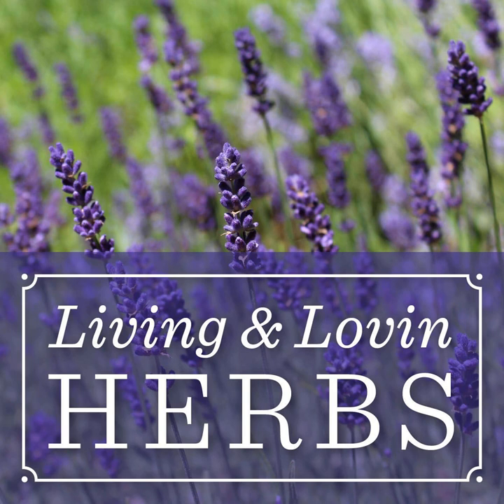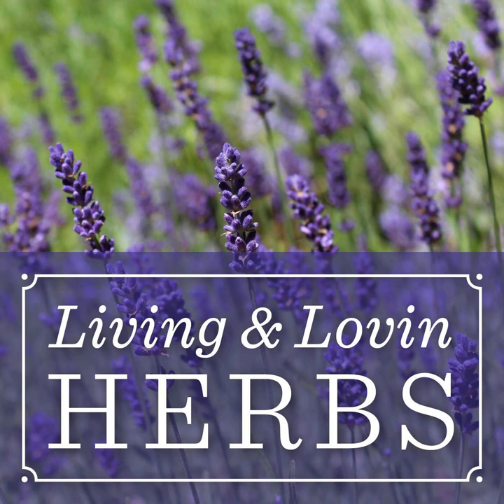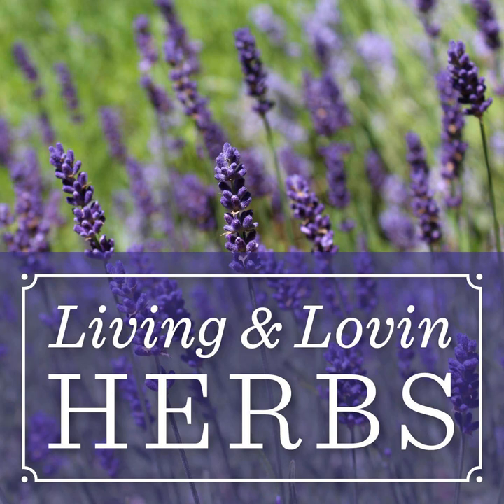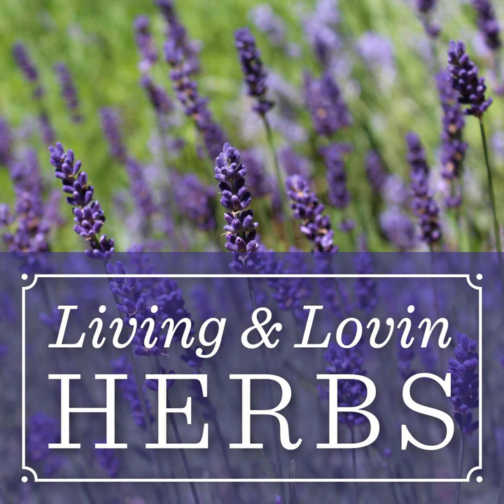11 Fall Garden Cleanup and Winter Gardening Part 2 with Bettylou Sandy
Sign up for our newsletter to learn more about herbs, promotions, and news we have to share.

Join us on Sunday's 10 AM EST for Herb Talk Live! On Youtube and Clubhouse with my Co-host Theresa Valendzas

Bettylou Sandy from Bettylou's Garden is back with us to talk about fall cleanup and putting our gardens and winter gardening. We covered a lot of information so I've divided the interview into two parts. This is Part 2 fall cleanup, starting a winter garden, growing food indoors, lawn care, shrubs, tree care how to start a community garden.

Bettylou is a treasure trove of information – so make sure you grab a notebook and take notes, or better yet – hop over to our website and download her handouts and follow along.

Book Recommendations
The Earth Knows My Name: Food, Culture, and Sustainability in the Gardens of Ethnic Americans Paperback – April 1, 2007 by Patricia Klindienst  (Author)

Flexrake 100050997 Deluxe Reinforced Bamboo Rake with 36 Inch Wood Handle 18in, 18"

Farm to Bath| Our philosophy is to live a locally focused naturally beautiful life, a lifestyle choice that is infused into the products we make. The ingredients are locally grown and/or acquired and are as basic and pure as nature itself. Each bar is full of fragrant aromatics that provide a rich moisturizing lather with no artificial colors or preservatives added - naturally beautiful!

My Garden Journal: A How-To Garden Book For Kids| Gardening is a learned skill - everyone has to start somewhere, and a journal provides the best way to improve your gardening skills to ensure more successes and fewer failures.

The intent of this journal is to simultaneously teach basic gardening techniques while providing a place to record your journey with important information about the "how, when, and where" to grow food and flowers.

There are suggestions on themed gardens such as "A Harry Potter Garden", "A Young Chef's Garden", or a "Monarch Butterfly Superhero Garden" for budding Naturalists and places to either sketch or photograph your plants to remember their appearance for the next growing season.

You'll be amazed at how much you will learn by journaling about your garden!

Music

A special thank you to Gene Tullio for writing and producing this music. He has given me special permission to use this song for the show.

Gene's music can be downloaded from Amazon, iTunes, and Spotify.

We would love to hear if you tried the recipe(s) from these podcasts.

We’d love to hear if you tried the recipe(s) from these podcasts.